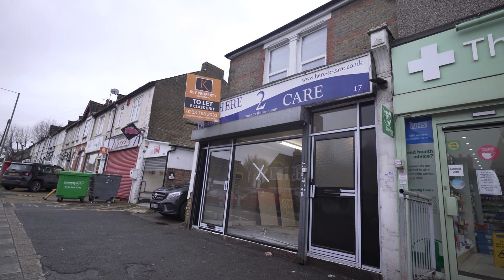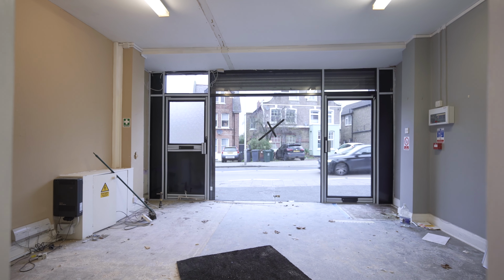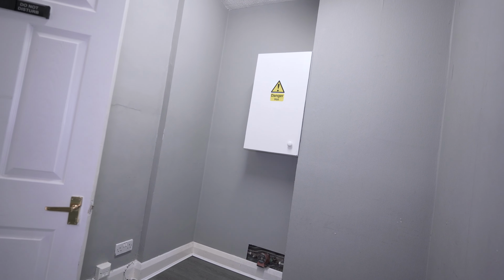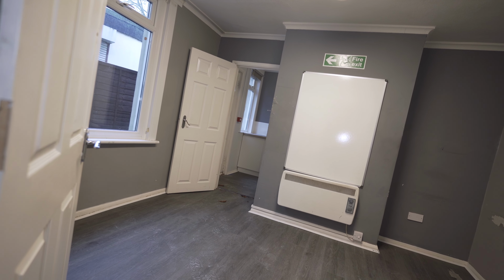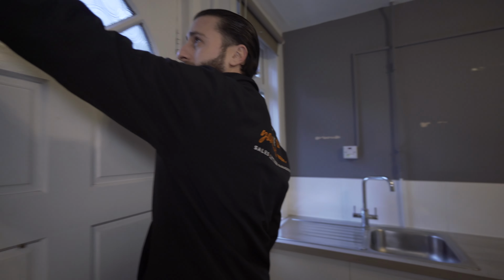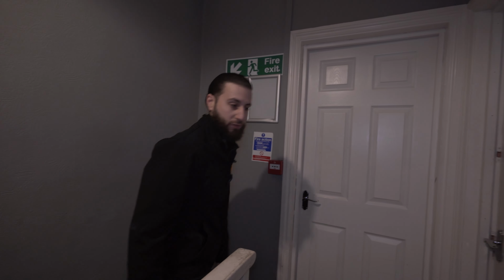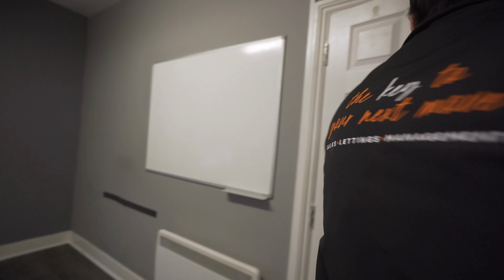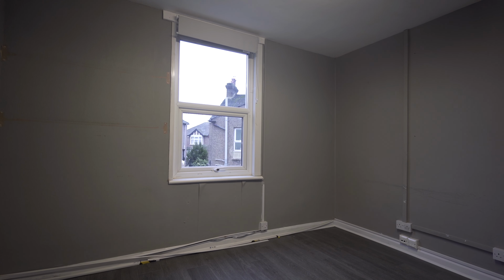PRE-DEVELOPMENT - COMMERCIAL TO RESIDENTIAL CONVERSION BUILDING TOUR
This is a video showing you a pre-development tour of a commercial to residential conversion. The property used to be an office for a care company which has had consent for the uppers to be converted a two bedroom apartment.

This is part one where you can see the stage before the works commence and the changes all happen.

We sourced this development, sold it for the old owners and have partnered with one of our clients to develop it. We intend on doing the build and retaining this as part of a growing portfolio.

For more information about Key Property Consultants you can reach our team on 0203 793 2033 or email on . Alternatively, for an instant 60 second online valuation

You can also find Key Property Consultants on social media platforms;

You can also find our host Adil on via his social media platforms;